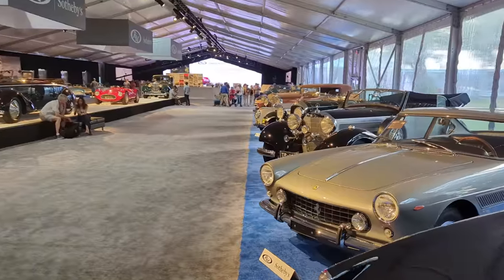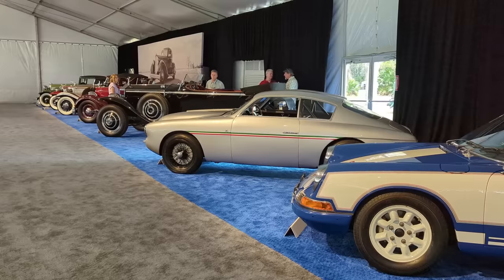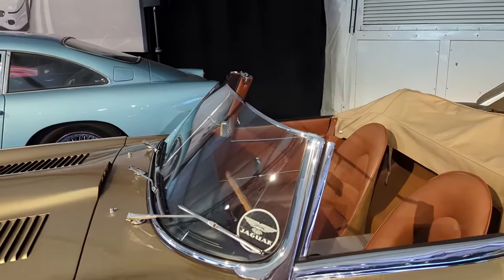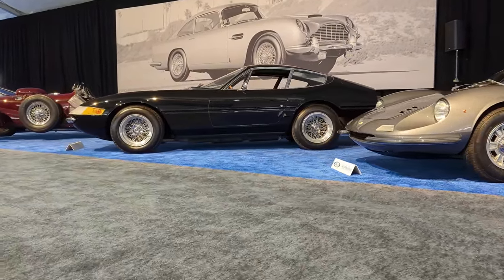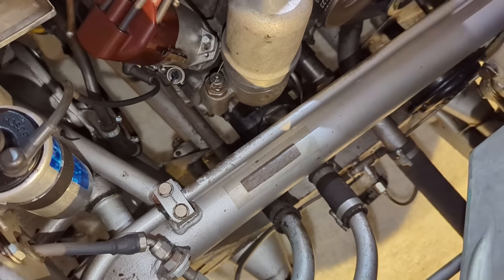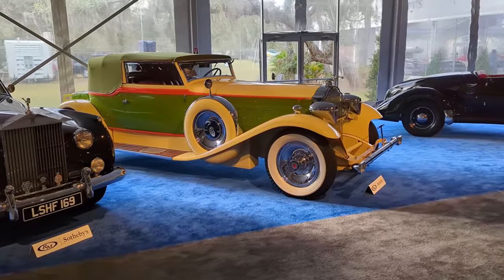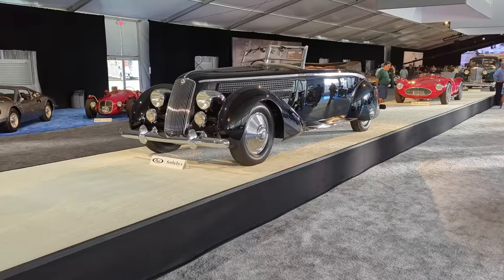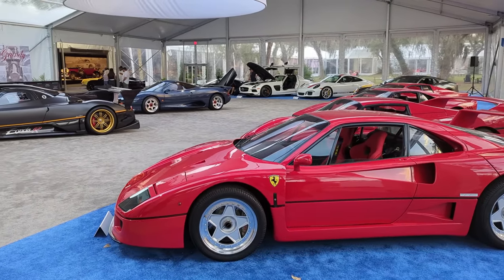$70,000,000 Sold! Amelia Island Supercars from RM Sothebys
Here we take a look at several highlight lots from the RM Sothebys Amelia Island Auction held Saturday, 4 March 2023.

0:00 intro
0:47 2010 Pagani Zonda R 'Revolución
3:16 1991 Jaguar XJR-15
5:07 1955 Alfa Romeo 1900 C SS Berlinetta Zagato
7:55 1962 Jaguar E-Type Series 1 3.8
11:23 1962 Aston Martin DB4 Special Series
12:41 1965 Aston Martin DB5 Vantage Convertible
13:43 1969 Ferrari 365 GTB/4 Plexi Daytona
15:44 1953 Maserati A6GCS/53
18:32 1950 Maserati A6GCS 2000 ‘Monofaro’
21:03 1930 Packard 745 Deluxe Eight Convertible Victoria
23:28 1934 Packard Twelve 1106 Sport Coupe
24:47 1934 Tatra T77
26:55 1959 Lancia Flaminia Sport Zagato
28:26 1936 Lancia Astura Cabriolet 'Tipo Bocca'
29:35 1956 Austin-Healey 100 M
31:04 1959 Ferrari 250 GT LWB California Spider